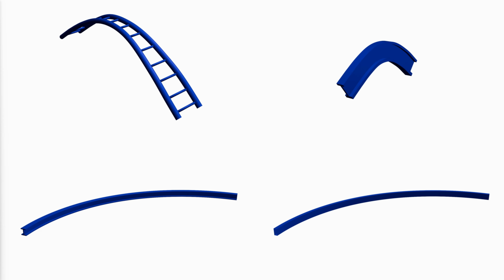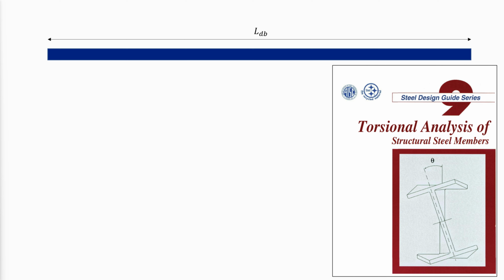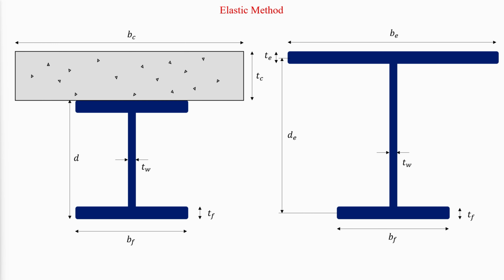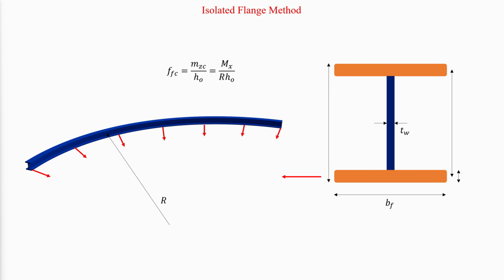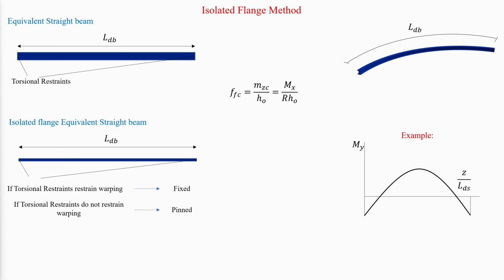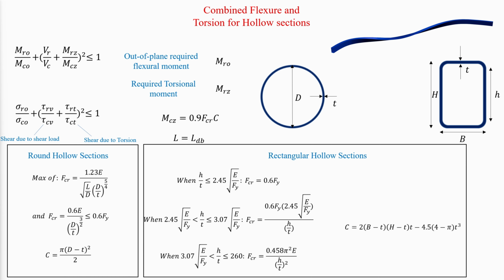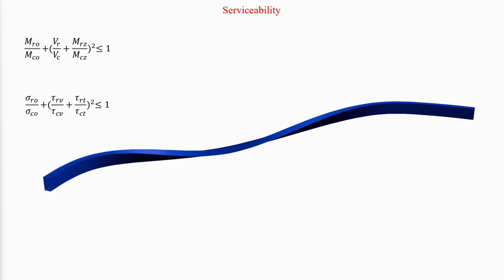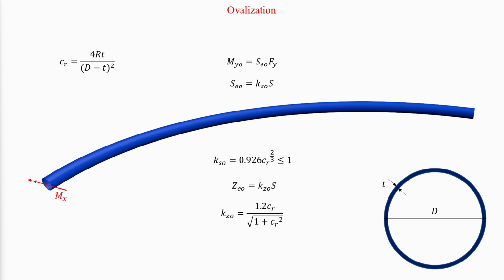What Most Engineers Miss: Torsional Effects in Horizontally Curved Steel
Mastering the Design of Horizontally Curved Steel Members: Torsional Challenges Unveiled

Description:
Dive deep into the world of structural engineering with our comprehensive tutorial on the design of horizontally curved steel members in flexure and the critical impact of torsional effects. This video, a key installment in our series focusing on the intricacies of curved beam design, sheds light on the unique challenges and methodologies associated with horizontally curved members, pivotal in applications such as curved crane rails.

In this detailed exploration, we discuss the significance of torsion and flexure in curved beams, emphasizing the necessity of second-order effects and interaction equations for verifying member strength. Learn about the elastic method, a cornerstone for calculating the elastic torsional strength of an equivalent straight member, as outlined in AISC Design Guide 9. With practical insights into torsional diagrams, loading cases, and conservative assumptions for design, this video is an essential guide for both students and practicing engineers.

We delve into the complexities of torsional functions, section properties evaluation including torsional constant, warping constant, and shear center location, and how these factors contribute to the evaluation of pure torsional shear stresses, warping shear stresses, and normal stresses due to warping. The isolated flange method for I-shaped members offers another perspective, focusing on the warping strength approximation and the calculation of bending strength about the axis of bending for the flange.

This tutorial not only guides you through the design considerations and strength calculations but also touches upon the serviceability limits, rotation angles, and the impact of nonlinear ovalization on flexural strength and stiffness. Whether you're dealing with open sections, HSS members, or addressing serviceability concerns, this video provides the knowledge you need to navigate the complexities of designing horizontally curved steel members under torsion and flexure.

🕒 Timestamps:

00:00 - Introduction
00:15 - What you might have missed
00:39 - Uses of horizontally curved members
01:07 - Proper considerations?
01:36 - Elastic Method for torsional strength
03:40 - Isolated flange method for torsional strength
05:43 - Combined flexure and torsion for I/W beams
06:42 - Combined flexure and torsion for hollow sections
07:10 - How to meet serviceability requirements
08:40 - Effects of ovalization of the round hollow sections